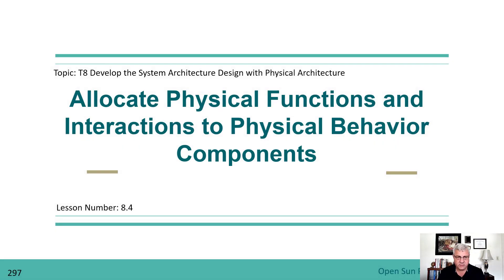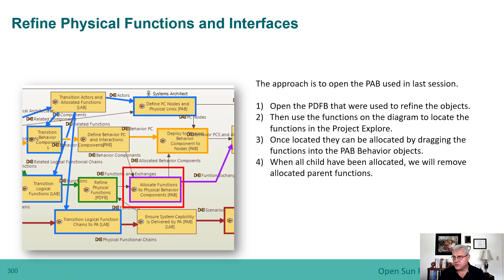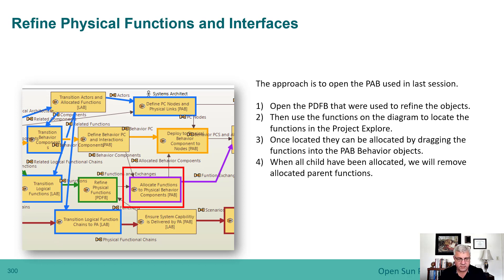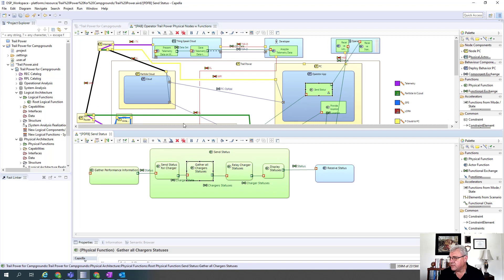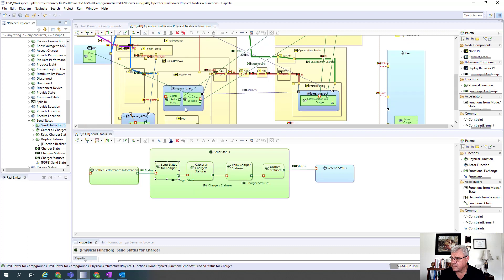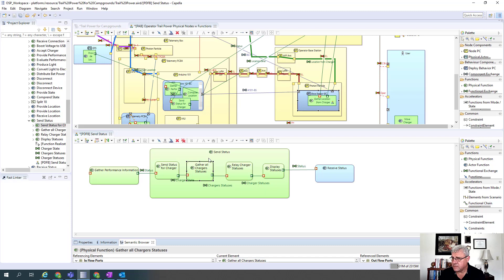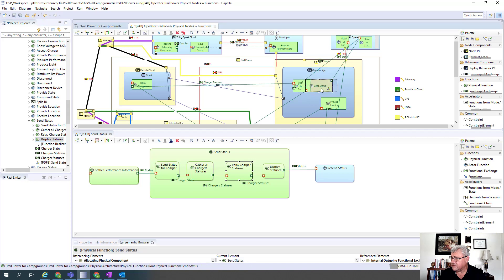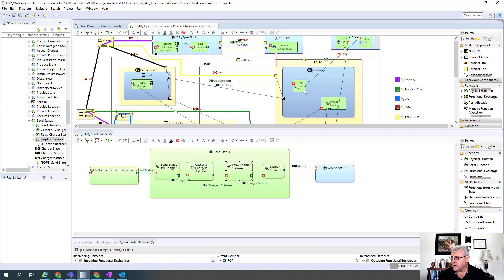8.4 Allocation Physical Functions to Behavior Components in Capella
This video will how how you allocate the refined functions of the physical desing to the behavior components of the physical design.